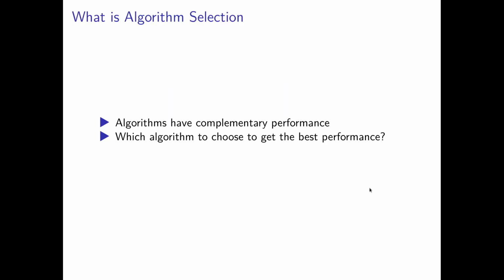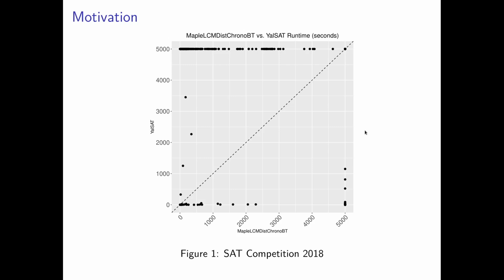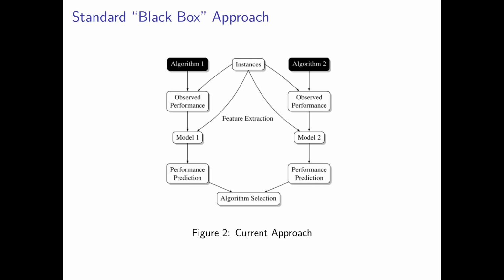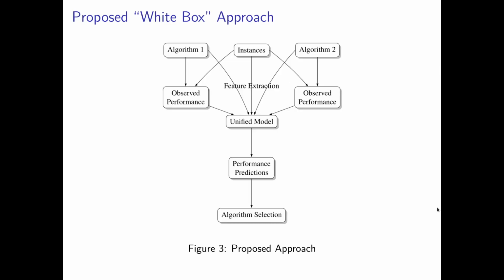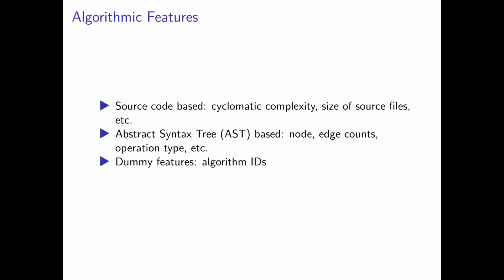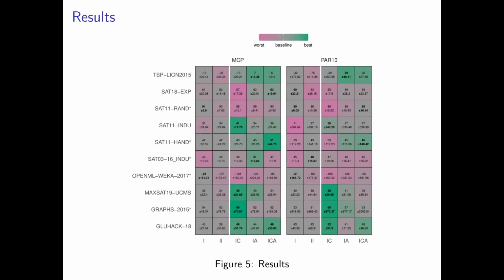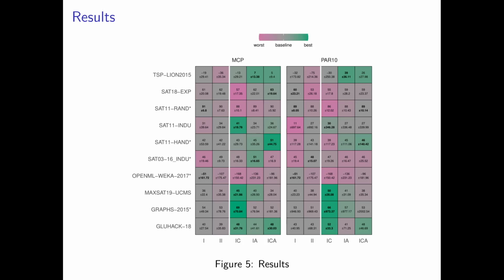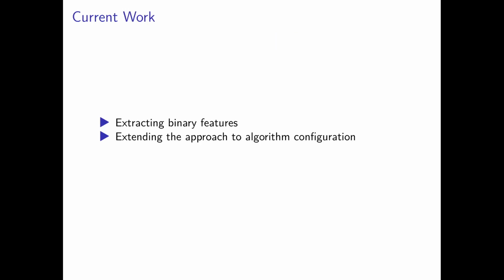DP 2021 "Opening the Black Box: Automated Software Analysis for Algorithm Selection"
CP 2021 Doctoral Programme presentation of the paper "Opening the Black Box: Automated Software Analysis for Algorithm Selection" by Damir Pulatov, Marie Anastacio, Lars Kotthoff, and Holger Hoos.